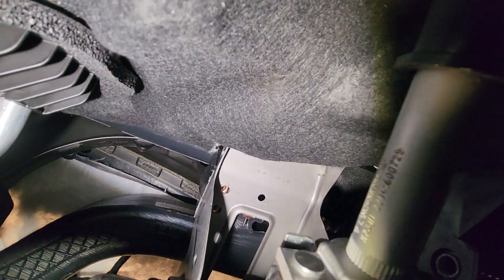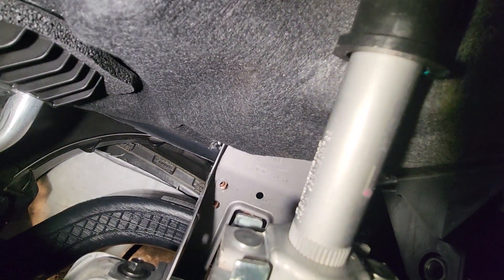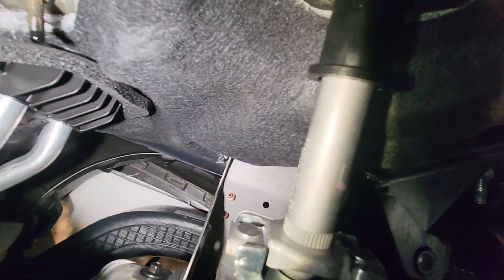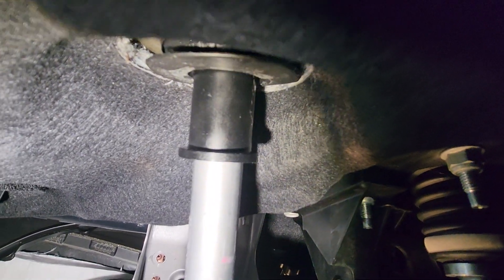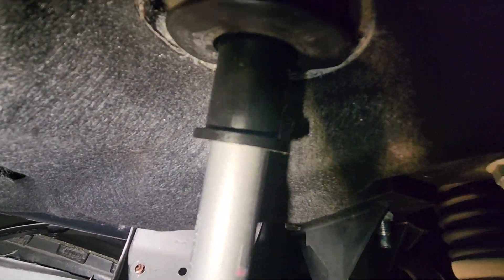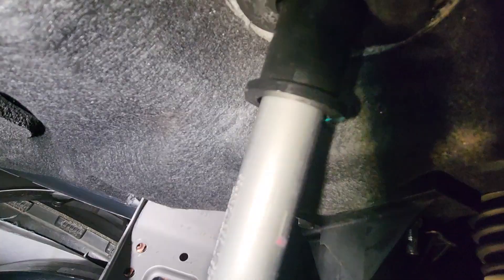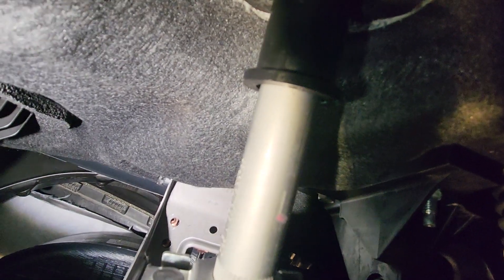2020-2022 Ford Explorer XLT dash removal and installation (Part 11)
This is a video showing the location for the hidden bolts for the dash on a 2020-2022 Ford Explorer XLT